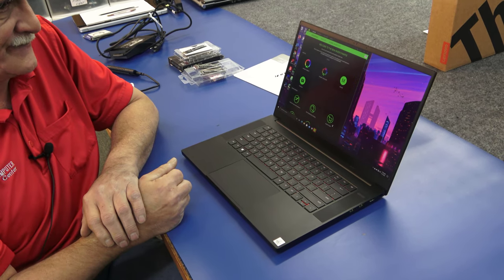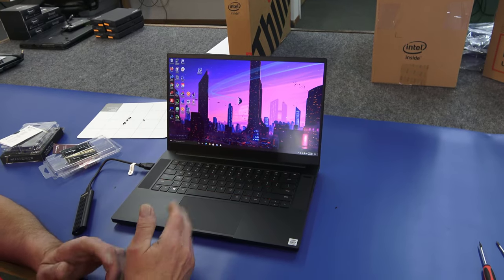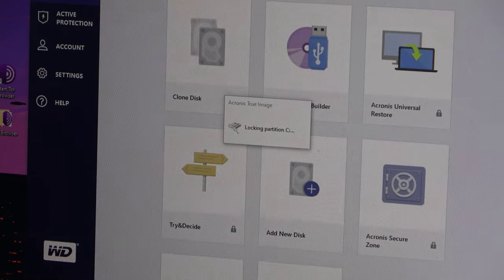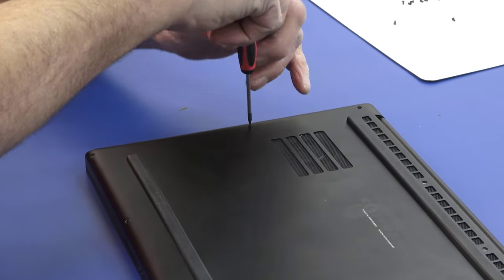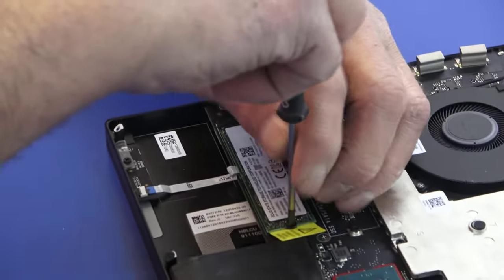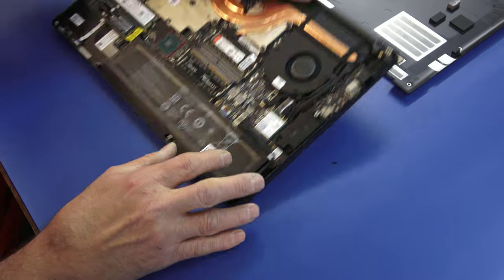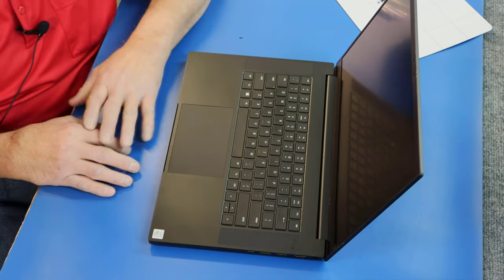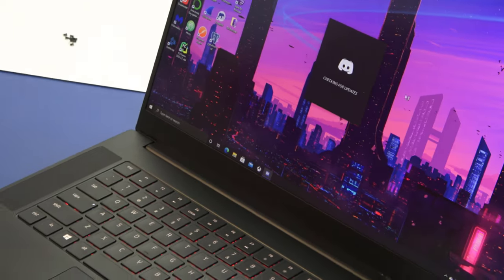Razer Blade 15 Gaming Laptop, How to Clone & Install New NVMe SSD, Increase Memory.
How to open up a Razer Blade 15 Gaming Laptop to upgrade NVMe SSD, add more memory and clone SSD using free WD Acronis True Image cloning software.  Model# RZ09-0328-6E22

Always use good quality and proper tools if attempting this type of upgrade.  Protect yourself from static discharge as well. Dale

Tools Used:
#5 or T5 Torx Driver or Bit

USB A/C to M.2 NVMe Adapter / Enclosure

Magnetic Project Mat:

New Parts Installed:
WD Black SN750 1TB M.2 PCIe NVMe SSD Gen3 x4
HyperX 32GB DDR4 Memory Kit 2933MHz  2x 16